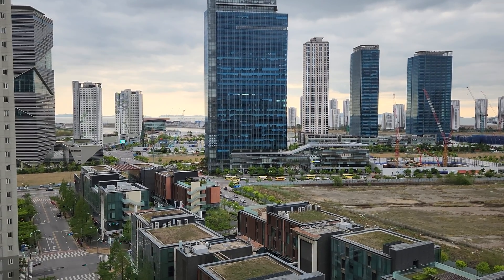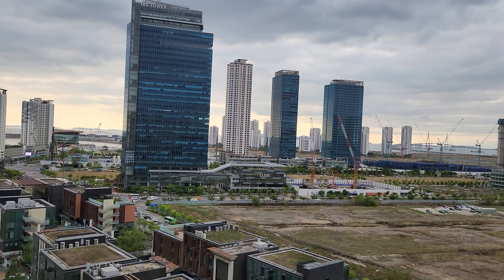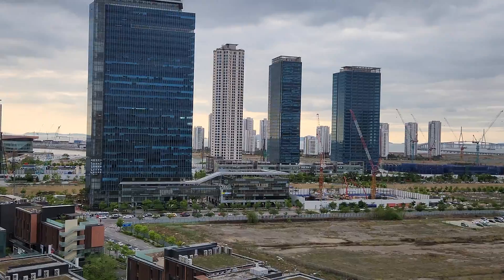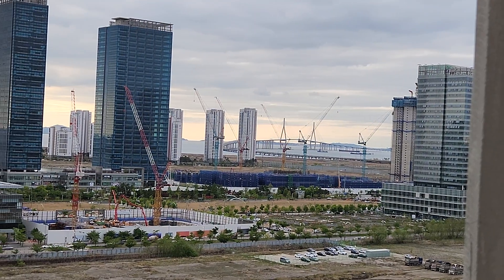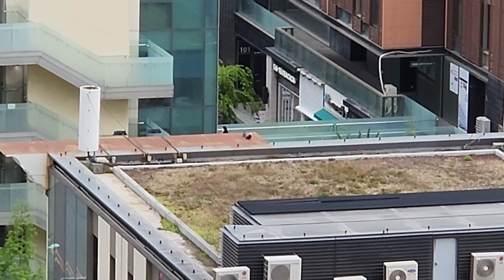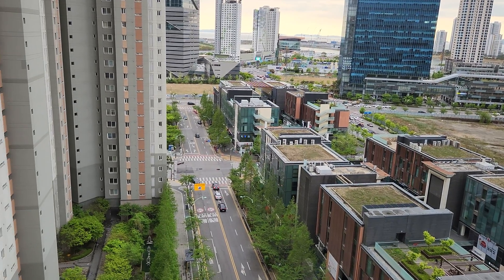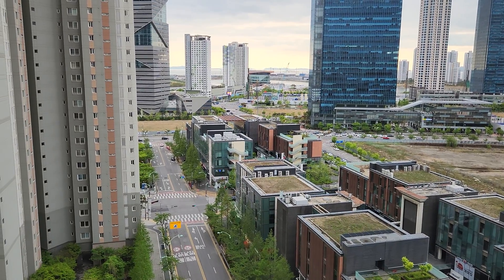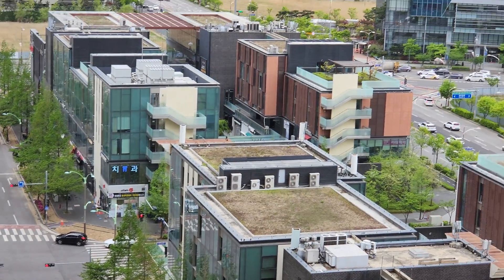Galaxy S22 4K Video Zoom Test!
Here is a quick test with the Galaxy S22 4K video camera, testing various different zoom levels.